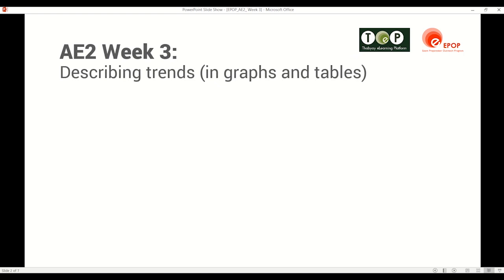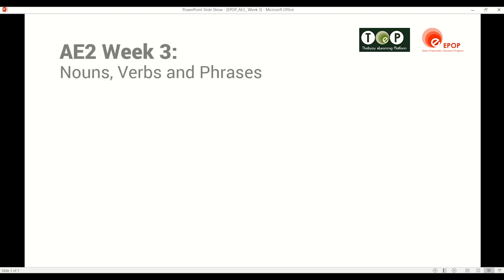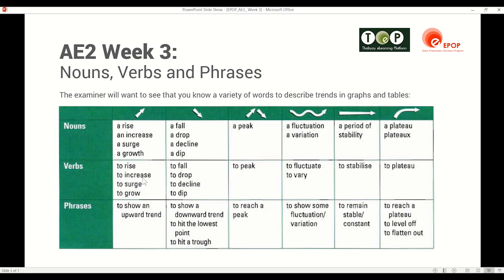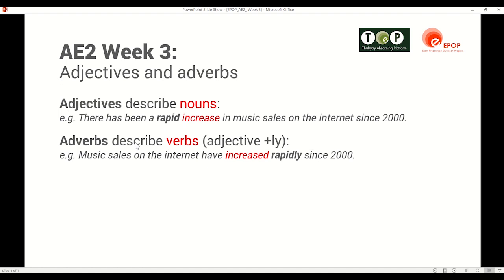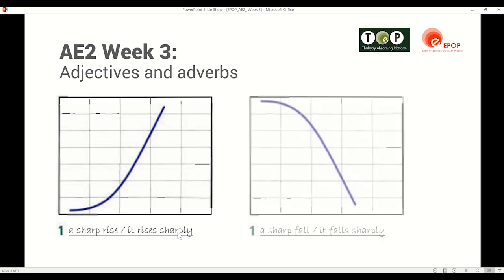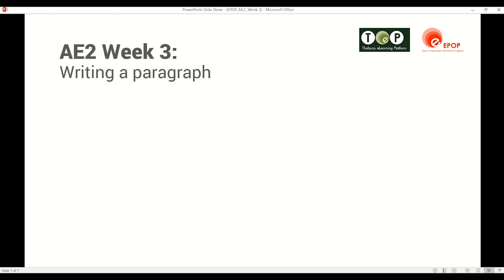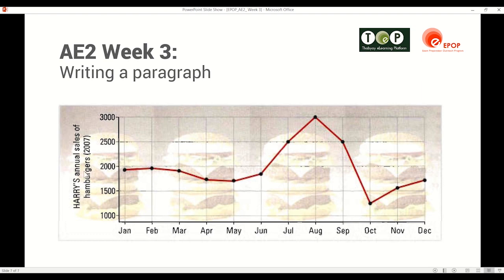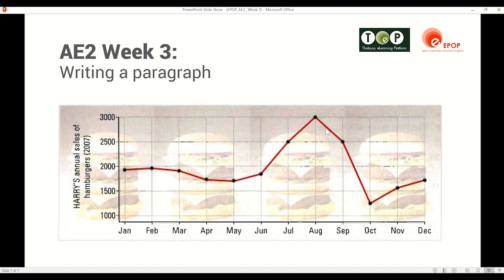EPOP AE2 Week 3 Video